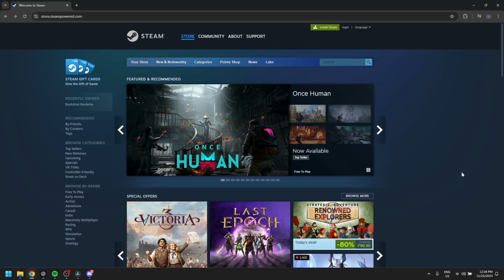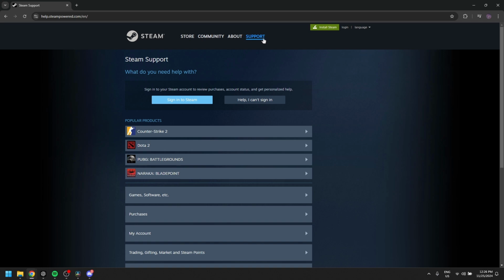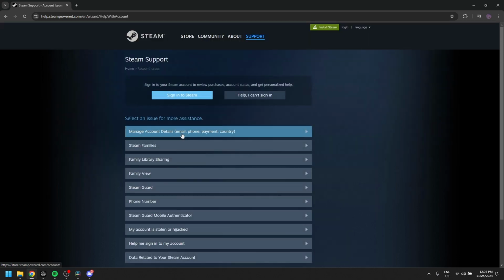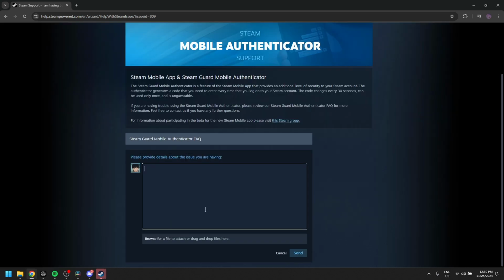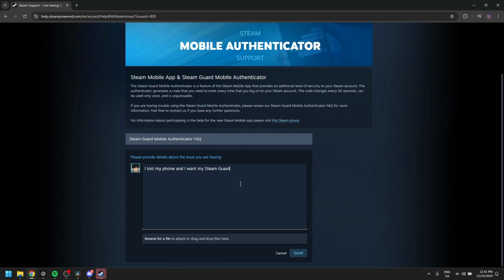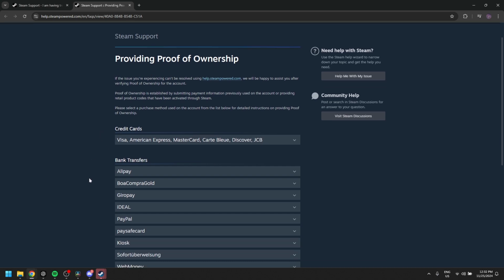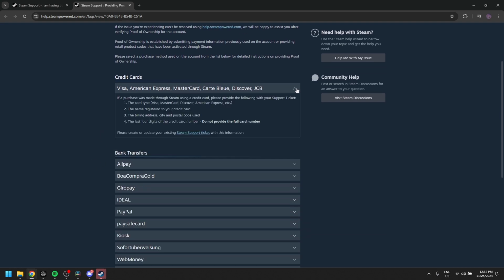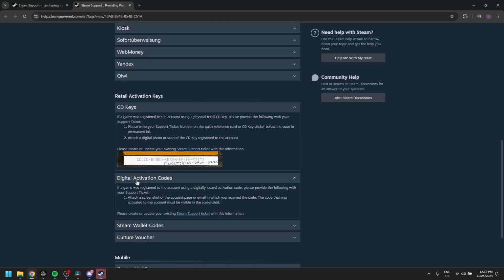How To Remove Steam Mobile Authenticator Without A Phone 2025! (BEST METHOD)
In this video, I am going to show you how to remove the Steam Mobile Authenticator without a phone step by step. If you have lost your phone or no longer have access to it, do not worry I will guide you through the process to regain control of your Steam account.

0:00 INTRO
0:05 TUTORIAL